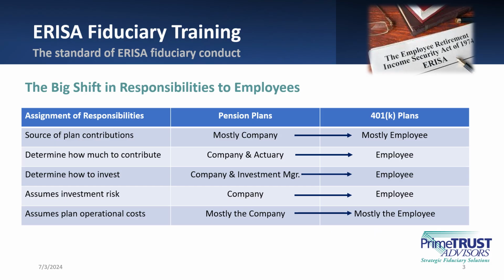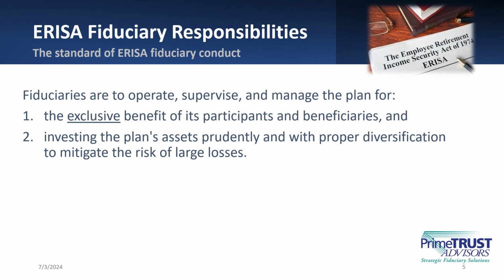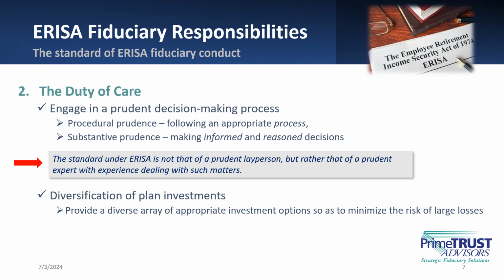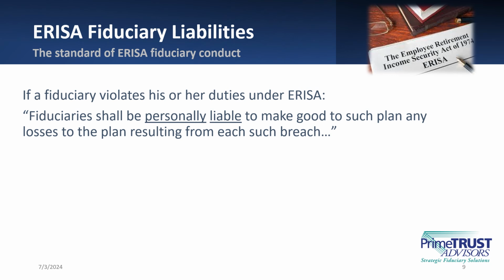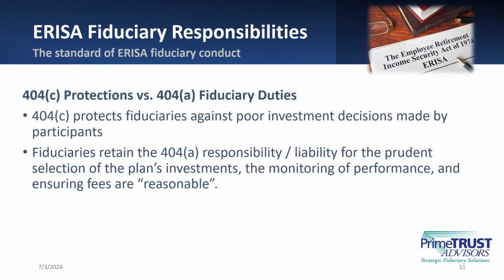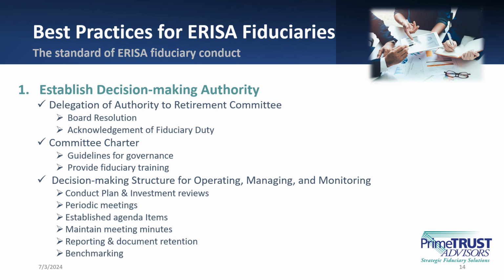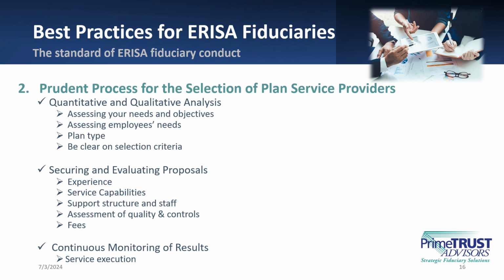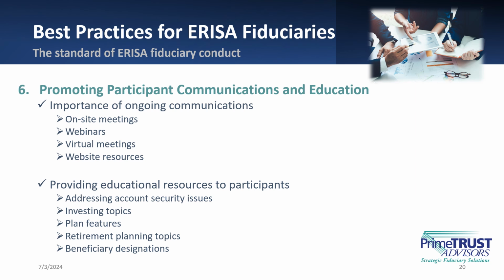ERISA Fiduciary Training 2024.07.11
Welcome to our session on ERISA Fiduciary Training for 401(k) Retirement Plan Committee members. As a member of a Retirement Committee, you are a fiduciary. You may not realize it, but you are serving a very important role for the employees of your organization. To help you appreciate the importance of this role, today we are going to discuss ERISA fiduciary standards for 401(k) retirement committees.

My name is Chip Hunt with PrimeTRUST Advisors. Over the past 32 years, as a retirement plan advisor, my efforts have been dedicated to working alongside of plan fiduciaries and guiding them through their oversight duties and responsibilities for 401(k) plans under their stewardship.

Over the next 30 minutes or so, I am going to provide you with a solid framework for understanding your responsibilities as a retirement plan fiduciary and explore a set of fiduciary best practices that shape effective fiduciary oversight for retirement committees.